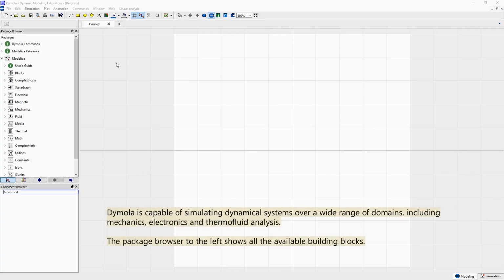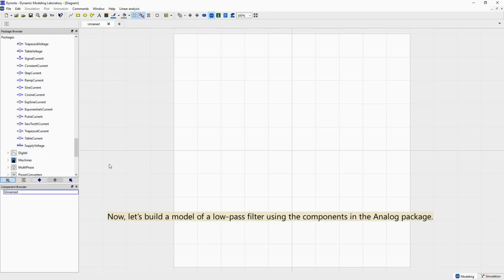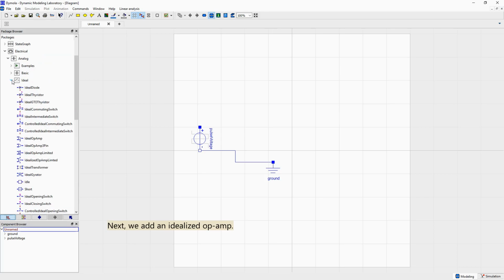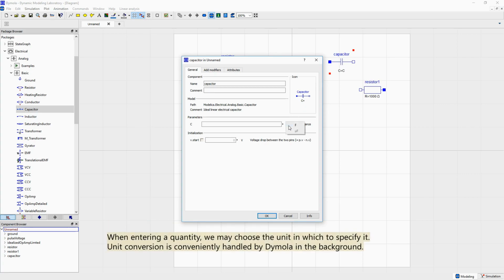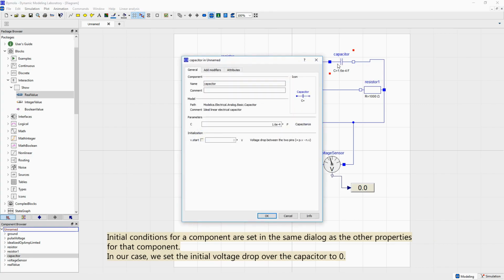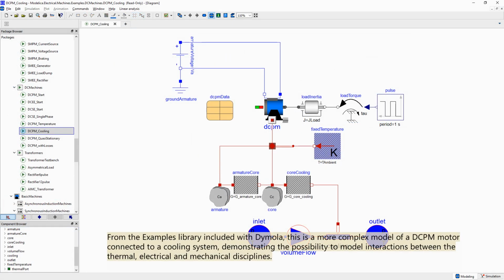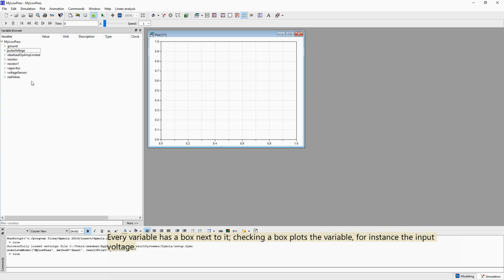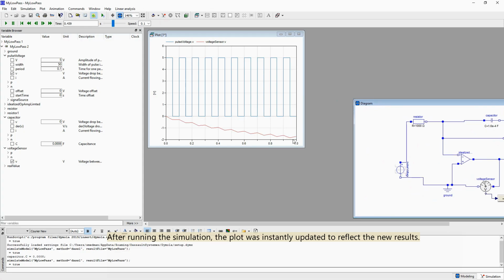DYMOLA Electrical Systems Simulation